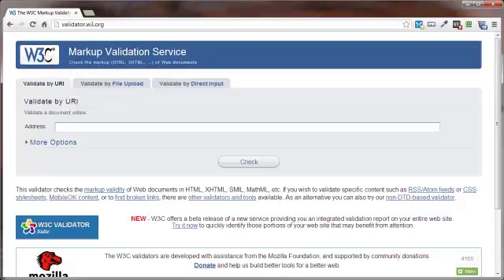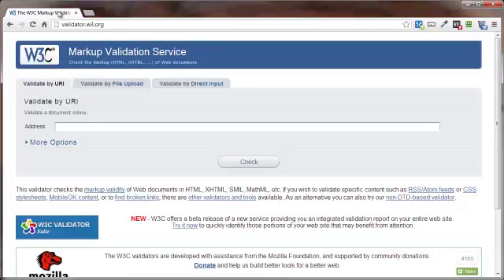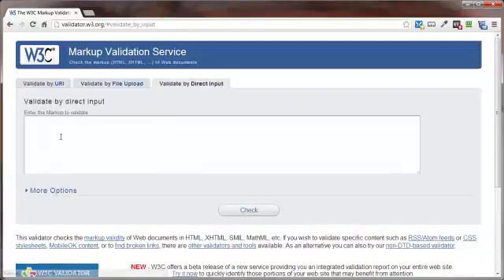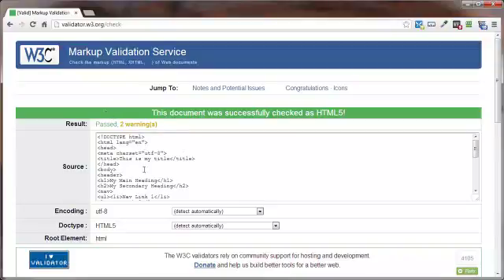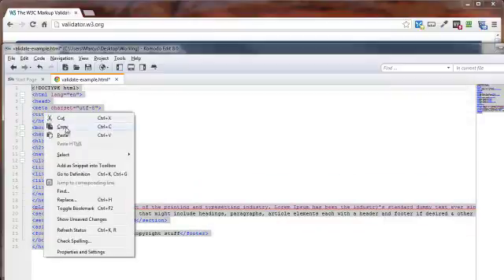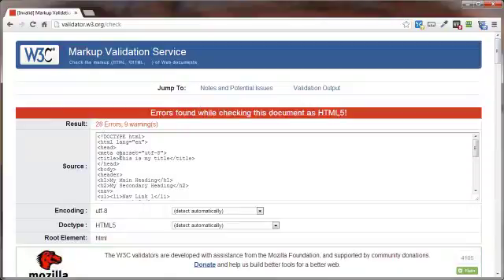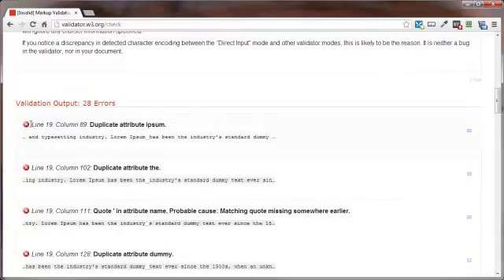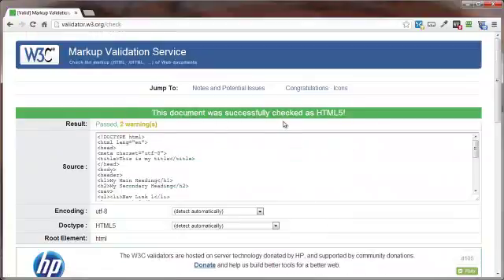vid17 HTML Validation